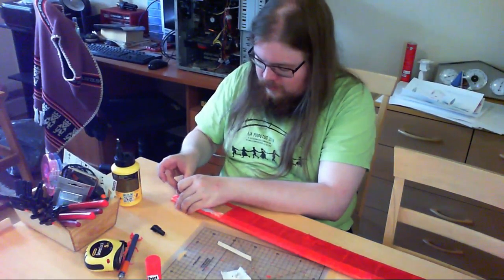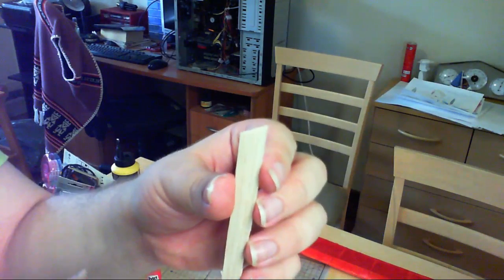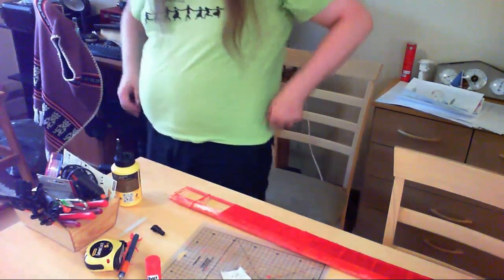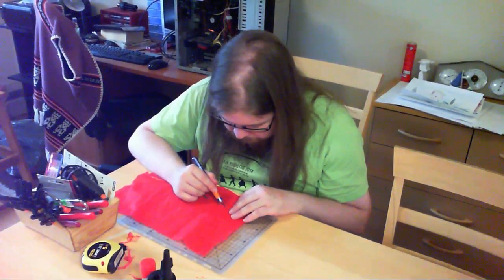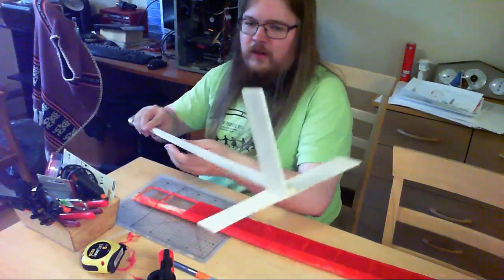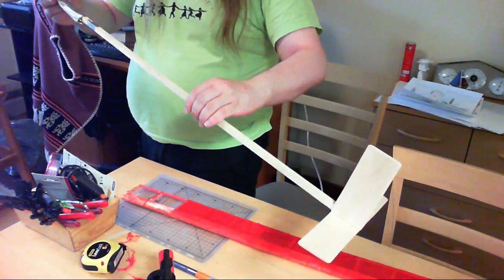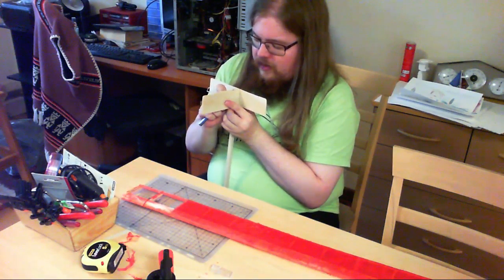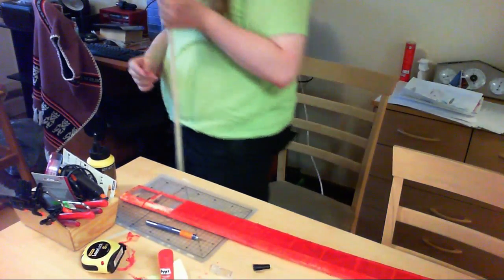Model aircraft repair stream (Part 3)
I repair a rib that has come off from by the spar.
I had to also patch the paper on the wing suface.